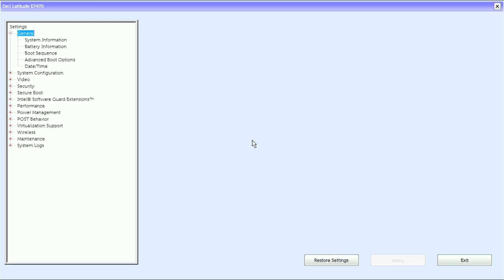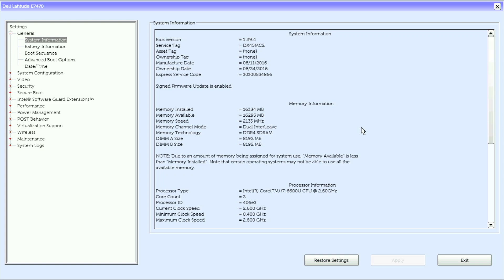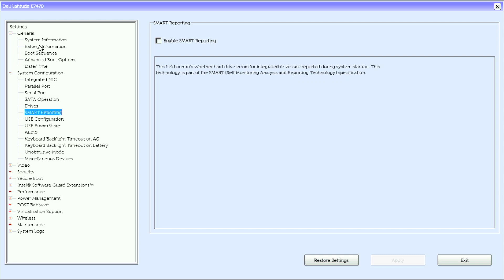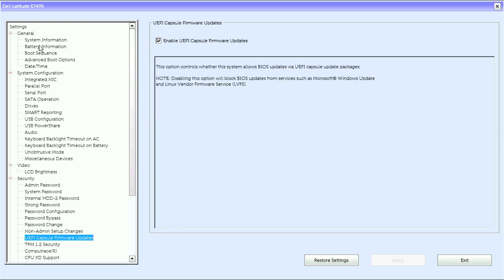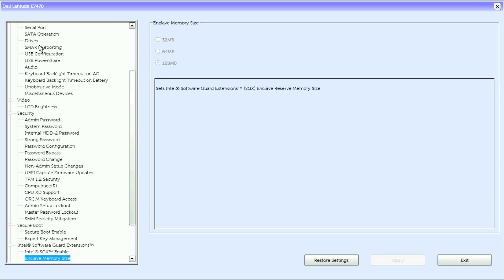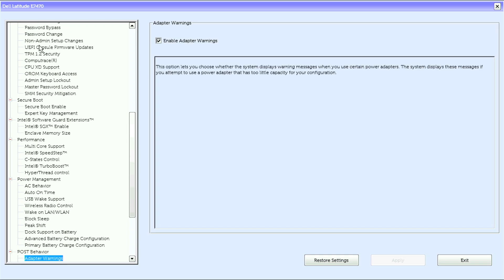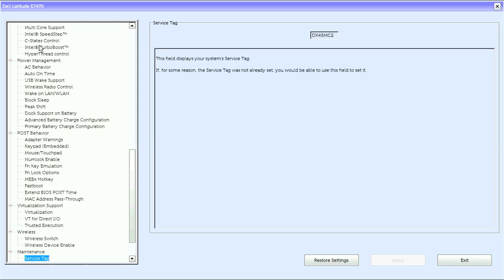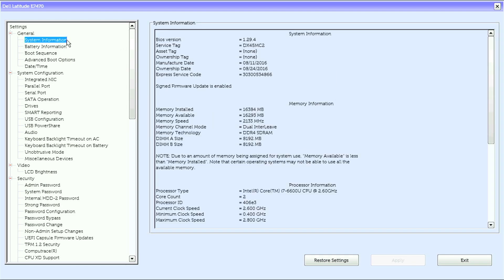Dell Latitude E7470 UEFI BIOS Version 1.29.4